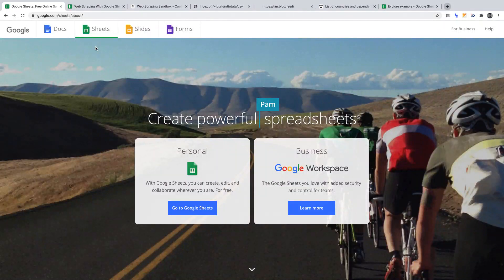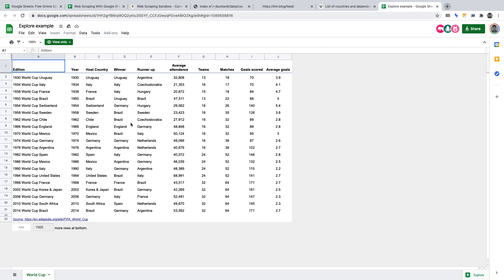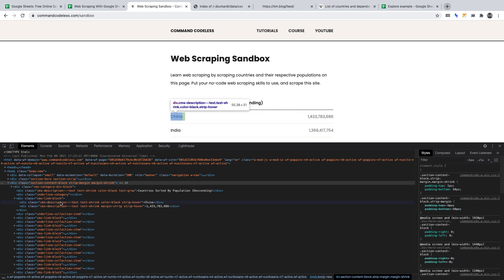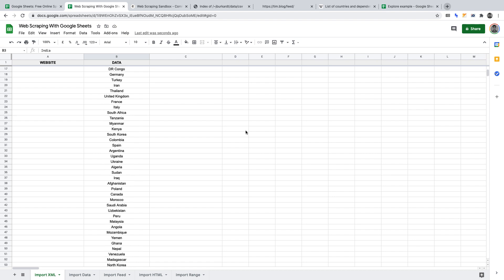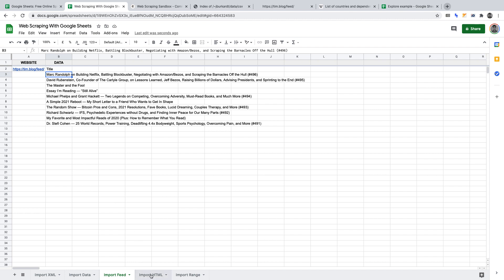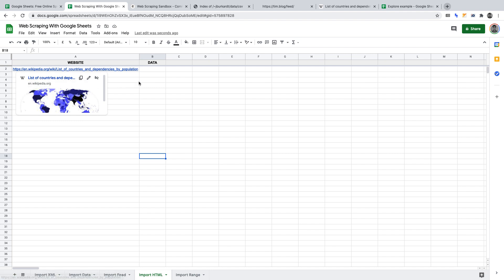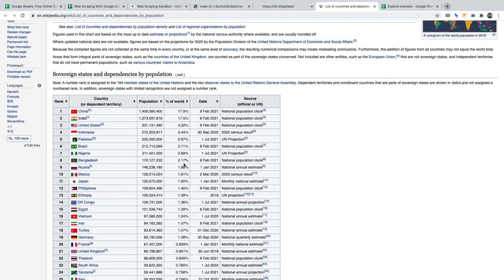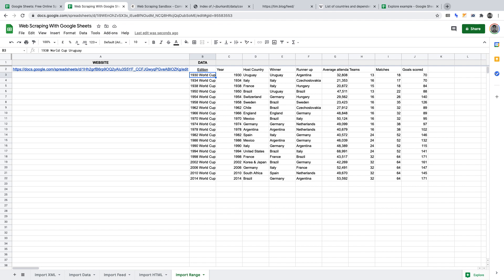Web Scraping With Google Sheets: No-Code Tutorial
By the end of this tutorial, you will know how to use nothing but Google Sheets to scrape websites. We will use various in-built Google Sheets functions.

⏱️ Timestamps

Project Introduction - 00:00
Import XML - 02:44
Import Data - 06:55
Import Feed - 08:32
Import HTML - 10:37
Import Range - 13:32
Thanks For Watching - 15:23

🧰 Resources

🤖 Screencasts

📝 Prompts

📚 Courses